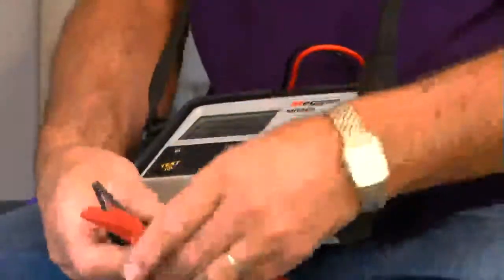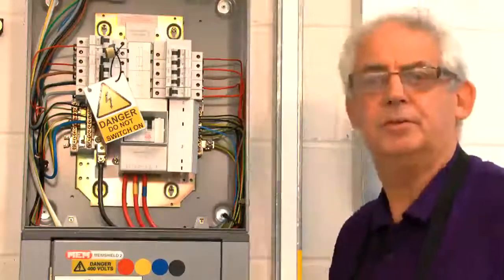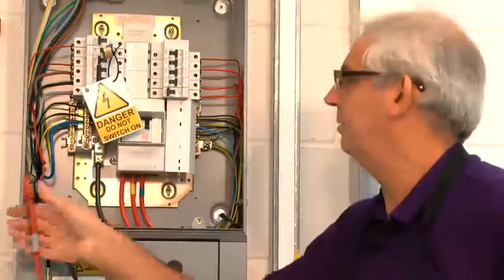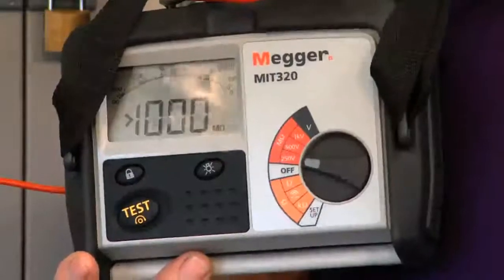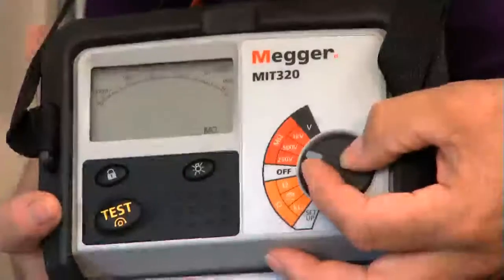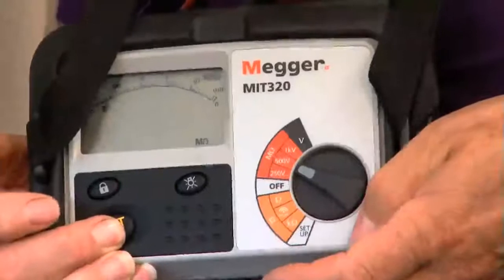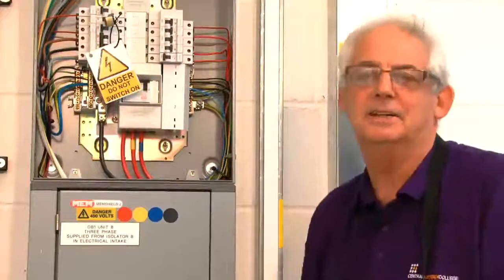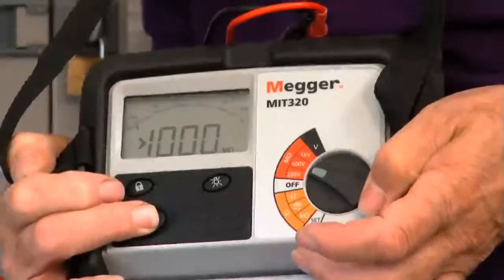Insulation Resistance Test